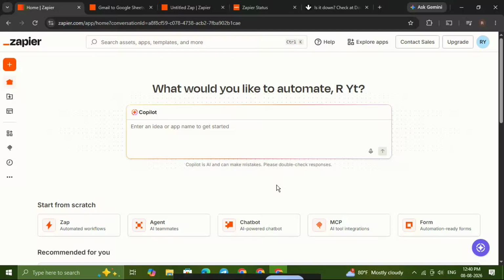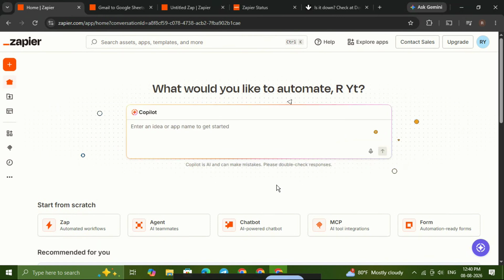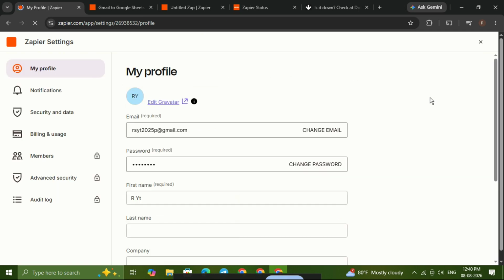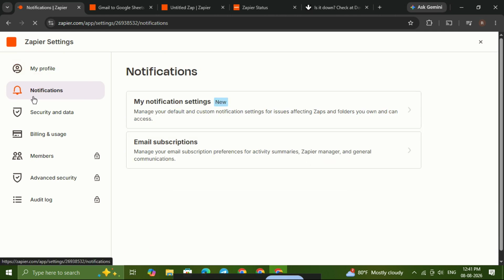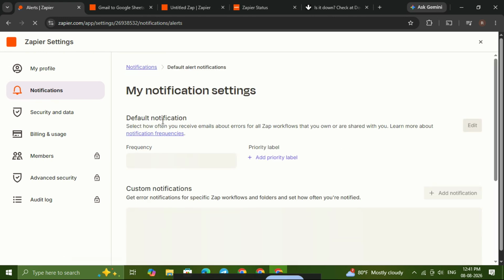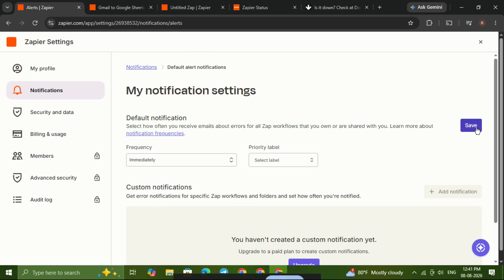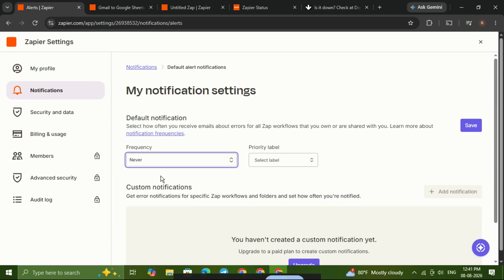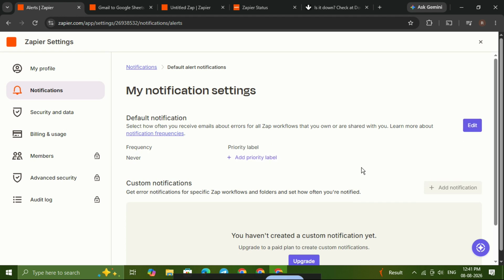How To Disable Notifications In Zapier (Easy Guide)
Learn how to disable notifications in Zapier step by step and stop unwanted alerts from your account settings. This quick tutorial shows you exactly where to find notification preferences and change them to Never.

🕚Timestamps:
0:00 Introduction
0:16 Go To Zapier And Open Profile
0:34 Open Settings
0:47 Select Notifications
0:59 Open My Notification Settings
1:11 Click Edit On The Alert
1:24 Set Frequency To Never And Save
1:40 Outro

✍️What You'll Learn In This Video:
• How To Disable Notifications In Zapier
• How To Open Zapier Account Settings
• How To Change Zapier Notification Frequency
• How To Turn Off Alert Messages In Zapier
• How To Save Updated Notification Preferences

💡Pro Tips:
• Review each notification type individually before turning everything off.
• Use the Never option for alerts you no longer want to receive.
• Save your changes after every edit to make sure they apply correctly.
• If you manage multiple workflows, check whether each alert category needs separate adjustment.